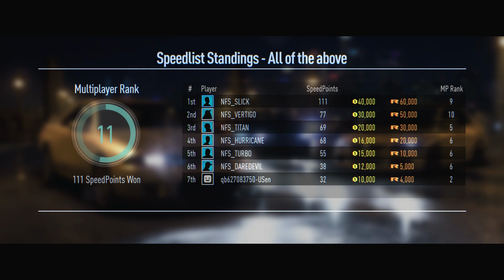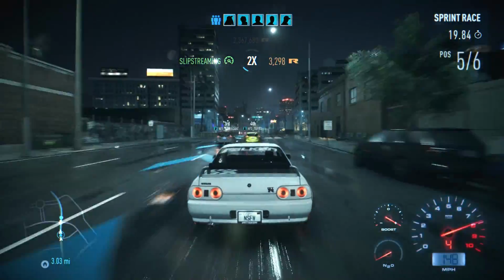Need for Speed 2015 - Speedlists (PVP) EXPLAINED!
What do you record with ? : Elgato Game Capture HD
What do you edit with ? : Adobe Premiere Pro CC
What do you stream with ? : OBS
Anymore questions ? Ask them in the comment section ! Gravez - Twitter - Insta - Facebook - Google+